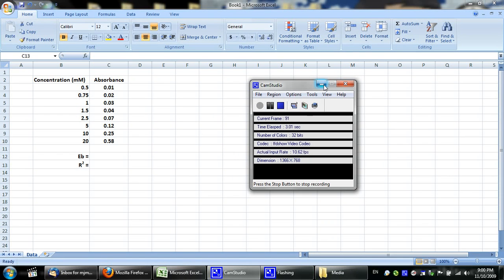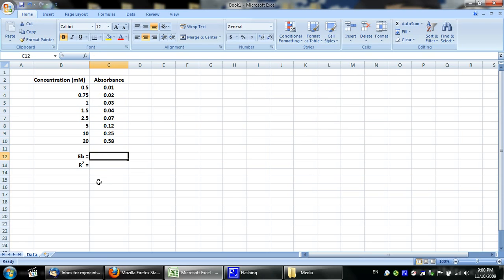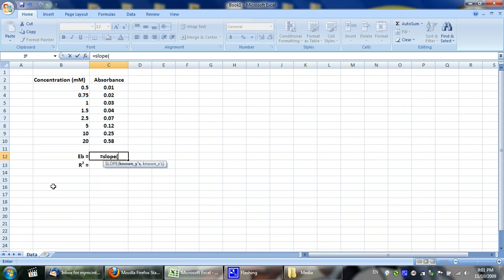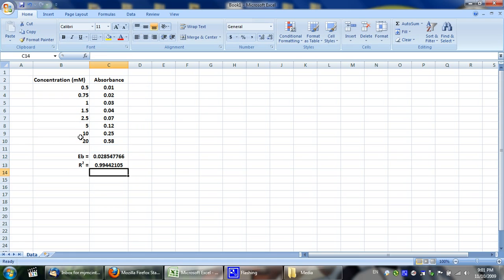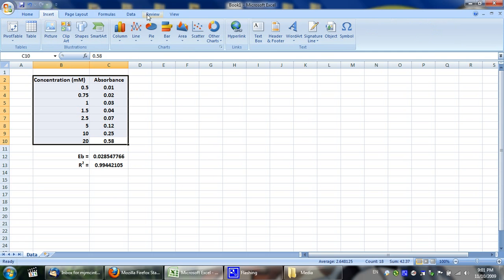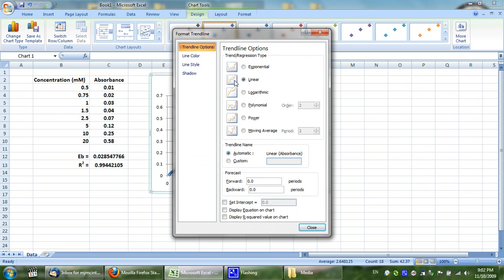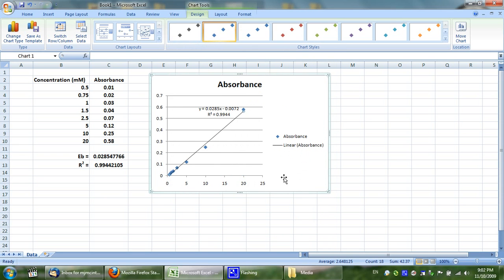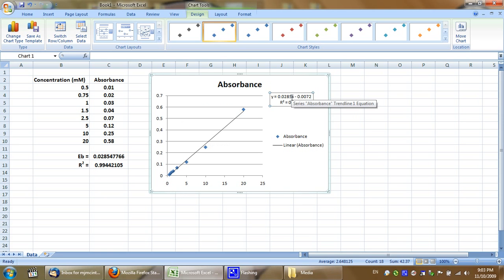Plotting Best Fit Line in Excel to Find Constant for Beer-Lambert Law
A brief tutorial using example data set to find the best fit line and coefficient of linearity in relation to the Beer-Lambert law.  Equation allows you to determine the concentration of an unknown using the Absorbance value.

EDIT:
This video was originally authored to help a section of my students incorporate using Excel into the data analysis portion of the lab, so there are some references to statements I had made prior to the video. I made it publicly accessible, so I'm glad it has gotten considerably greater use beyond the scope of 24 students :)

Calculating the unknown:
I've seen this question pop up a few times, so I'll cover it here.
The Beer-Lambert law has the following form:
A = εbc
where A is the absorbance, ε is the molar absorptivity constant for the spectroscopically active chemical species (in 1/cm·M), b is the path length (in cm), and c is the molar concentration (M).

If you consider the linear relationship where the y-intercept equal 0, y = mx, you can relate the two equations. For example, εb = m. So, you can also use the similarity of the relationships to calculate the concentration of an unknown, c, when you know the absorbance, A.

c = A/(εb) = A/m

In other words, if you divide the absorbance value of the unknown by the slope of the line created by your standard solutions (the calibration data), you can find the molar concentration of that unknown solution.